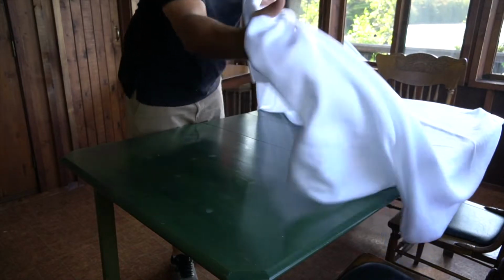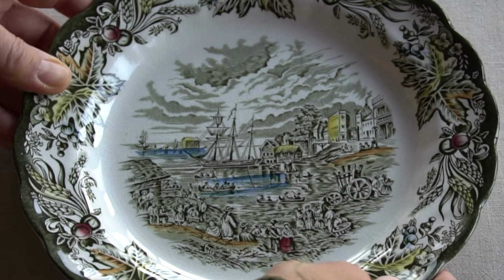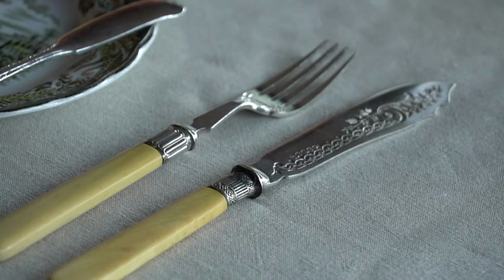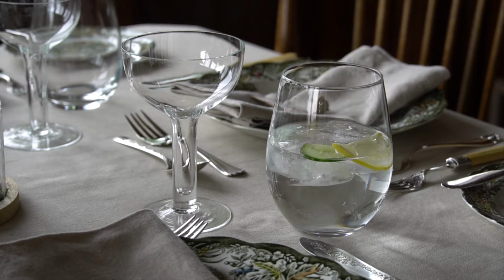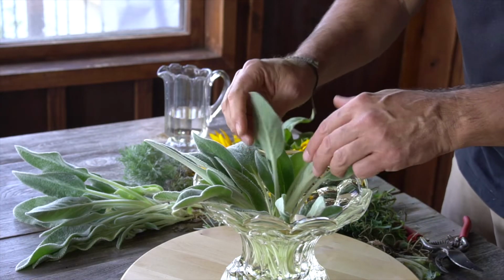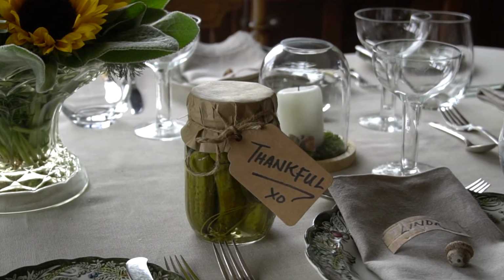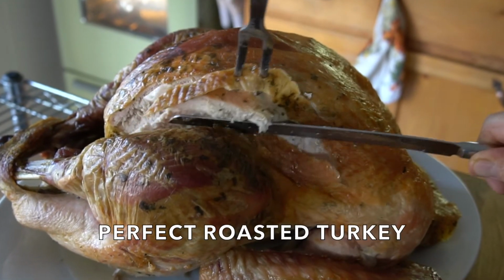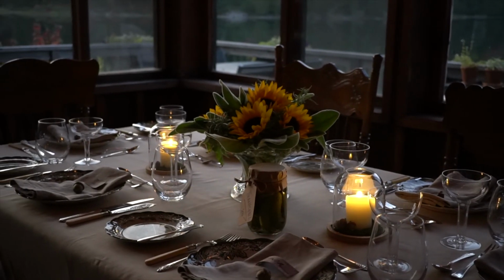FALL HOLIDAY TABLE | Ideas for entertaining!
Our FALL HOLIDAY TABLE features beautiful details to make your next gathering with family and friends extra special!

The way we see it, getting together with family and friends is always cause for celebration. These sentiments are especially true up here in cottage country where the setting is so conducive to just kicking back and chilling.

Here are a few things we incorporate into our FALL HOLIDAY TABLE:

SERVICE WARE

The transferware china pattern featured in this story is Heritage by Ridgway. The service was produced in the 1960s, we think in honour of Canada’s Centennial celebration. Each service piece features a different image from Bartlett’s Scenes, a series of etchings made in the 1840s reflecting Canada’s early towns and cities. Often antique and vintage patterns like this are especially appropriate for fall or Thanksgiving meals. The rustic, woodland nature scenes invoke nostalgia.

Using a service like this with a bit of history always make the food tastes better. Well, it does for me at least!

GLASS

Because the china service featured in this story is so decorative, I decided to keep the glassware super simple. That modern look paired with vintage is always eye-catching. I repurposed stemless wine glasses as water goblets and added a slice of cucumber and lemon into each.
The second glass is a champagne saucer. Coming to a table where champagne saucers or flutes are in place can only mean one thing - bubbly is on the way and we’re celebrating being together.

FLATWARE

Years ago I started collecting mismatched pieces of silver-plated flatware. Whenever I’m in a vintage or antique store I keep my eyes peeled for forks, spoons, knives and service pieces that have an interesting pattern or design. Having assorted pieces then allows me to set the table kind of willy-nilly, and I’m totally okay with that. In fact, I love the look of every place setting being different. It’s akin to the guests around the table - each one is one of a kind!

FRESH FLORAL

Placing a fresh floral arrangement on your FALL HOLIDAY TABLE as we’ve done is a great idea. This arrangement in particular gets lots of praise. First, it puts the concept of a garden clean-up in play because we’re putting end-of-season homegrown greens to good use. Using them as the foundation for this fresh floral, consider adding dusty miller, lamb’s ear, hostas, coleus, maple, beech and birch plus fresh herbs.

Last element is about a big pop of colour, and sunflowers seem perfect. The bright yellow is so stunning on the table, it’s like bringing the fall colours from outside, in! Other flowers and blooms that work include dahlias, mums, gladiola and ornamental kale.

ENHANCEMENTS

Once all of the principle elements of your tablescape are in place, final details are like a bonus round and will add layers of interest. Adding a simple collar of sheet moss and a few acorns around a lantern is simple and fresh looking.

Finding a strip of birchbark on a walk inspired me to hand-cut rectangular place cards. They cost nothing and took moments to make. Placing them on the dinner napkins along with additional seasonal finds - think, acorns, pinecones, leaves (my goodness, a rock will work!) is another nice way of adding whimsy to your table.

THANKFUL

Last thing on the table are little take home gifts for each guest. In this case, since these are my nearest and dearest, I had to give a gift I know they’ll love. Individual jars of my famous GARLIC DILL PICKLES are perfect but homemade jams, jellies and preserves will work too.

Once the plan for your FALL HOLIDAY TABLE is complete, don’t forget to spend a bit of time dreaming up a delicious menu. Need ideas? Yum! Cheers!

It’s a FALL HOLIDAY TABLE, the perfect setting for your next gathering of family and friends.